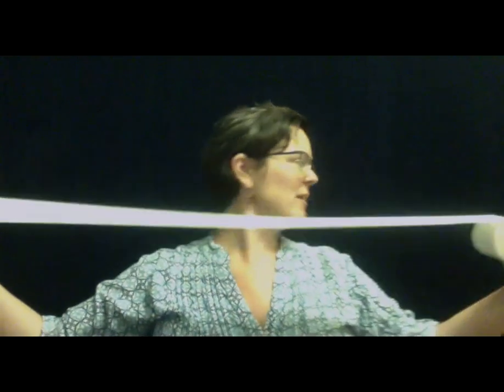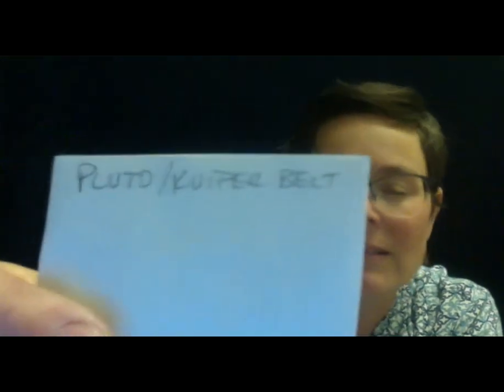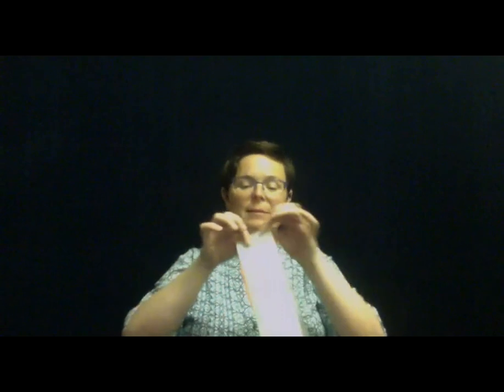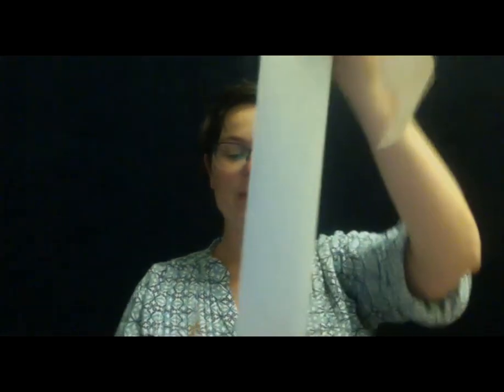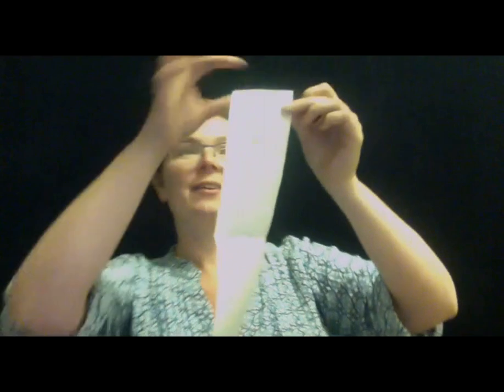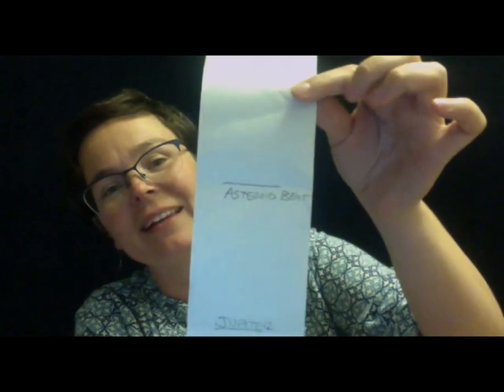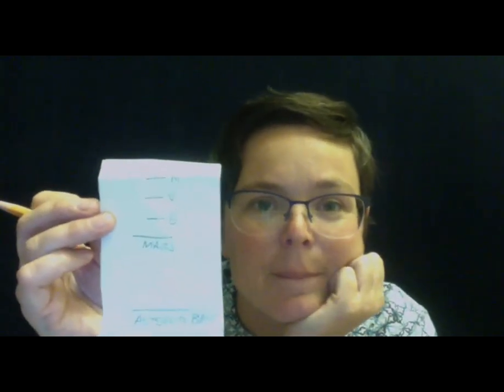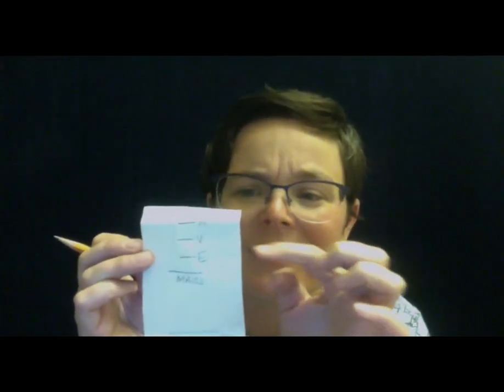GTTP Webinar: Pocket Solar System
Vivian White of the ASP and Rosa Doran of  GTTP demonstrate
astronomy activity, "Pocket Solar System" You can download the activity description in both English and Portuguese